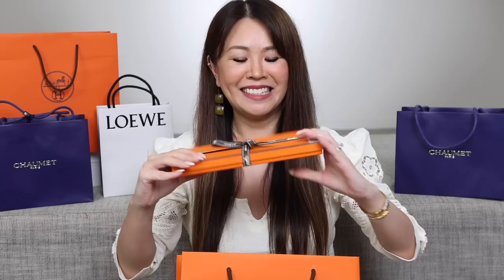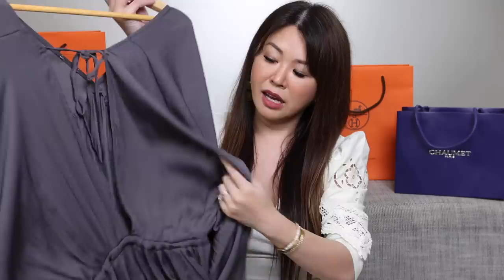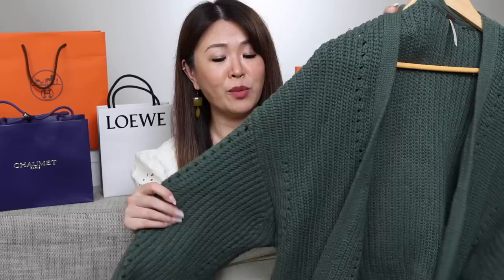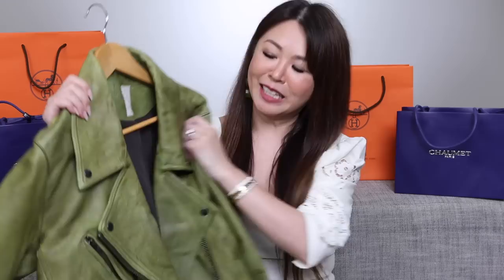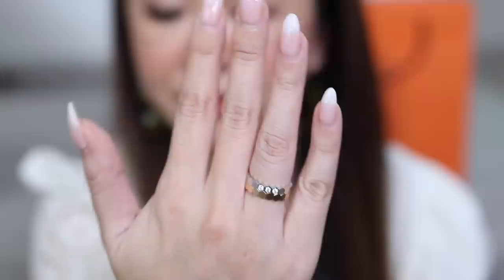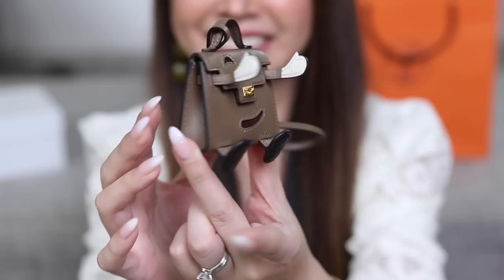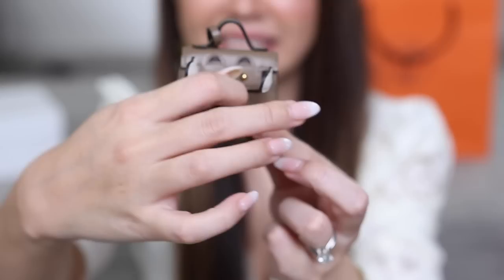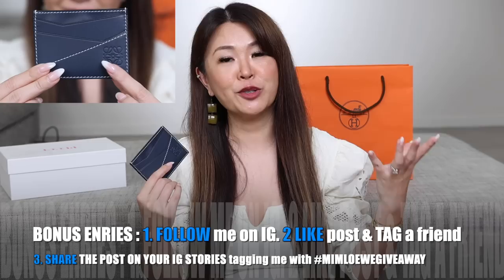I BUY MY SMALLEST HERMES KELLY YET! 5 DESIGNER UNBOXINGS ft Chaumet Jewelry, Loewe 🎉, Free People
DOUBLE RARE HERMES UNBOXING - I BUY MY SMALLEST KELLY YEST AND REVEAL MY NEW FINE JEWELRY PIECES + some new items in my wardrobe! Of course, I reveal all prices and show modelling shots plus close ups of everything!

ITEMS FEATURED

❤️ FREE PEOPLE CLOTHING PIECES
For reference, I'm 164cm tall approx US 6/AU 8-10

1. GREY DRESS (hurry not many sizes left wearing sz S)

2. CREAM TOP (on sale only $59.95 now less 25% size S)

4. KNIT CARDI (S) my col just sold out but Cream just restocked or light grey

5. LEATHER MOTO JACKET (S) Black tan

My TOP 5  PICKS (all under $100 most under $75usd after discount)
1. 100% Cashmere Sweater (3 cols)
4. Puffer Jacket (3 cols)
5. Wrap Dress (4 cols)

You can SHOP Free People items through Klarna and get more time to pay.

🧡 HERMES ITEMS
1. Pegase Rodeo Touch (exact) other cols
2. Kelly Doll (same but in gold col) or other cols

❤️ 7RP: The ONLY inserts I use for my Hermes bags! CODE: MIM40 to get 40€ of any insert

ONE  WINNER will win the LOEWE Card Holder (sold out in stores, valued at $470AUD)
Comes with Box, Dustbag and shipping at my expense

➡️ MANDATORY - YOUTUBE ENTRY
2.       LIKE this video
3.       COMMENT what is your fave item from this video?
Note: Don't include your email or IG handle

INSTAGRAM ENTRY 🔑 (BONUS ENTRIES)
1.         FOLLOW @mel_inmelbourne
2.         LIKE 👍🏻 REEL  & TAG a friend (you can tag up to 6 friends to INCREASE your chances, they just need to be in separate comments)
3. SHARE the post on your IG stories & TAG me with MIMLOEWEGIVEAWAY

🚨 Pls be careful of scammers asking you to contact them via Whatsapp /Telegram or IG DM's, I only have 1 IG and YT account  and 1 official email.

FINE PRINT
The giveaway ends Jan 29th 2023 at 11.59pm AEST (Melb Time). The WINNER will then be selected soon after. If no contact is made another winner will be chosen. I will then update the winner's name in the description box and pin it to the comments section of this video & IG post.